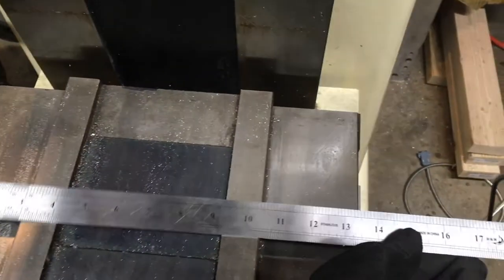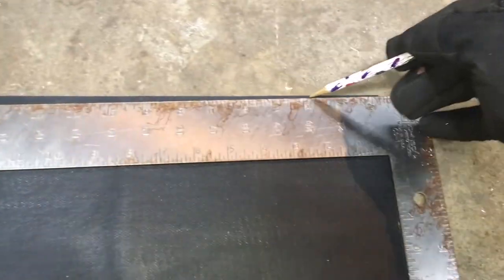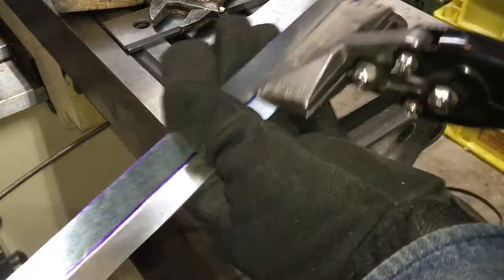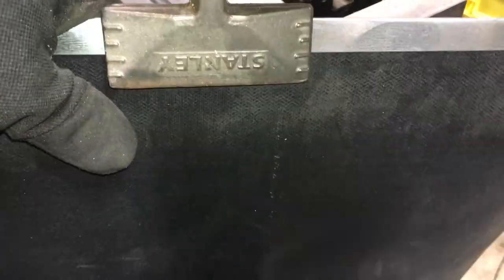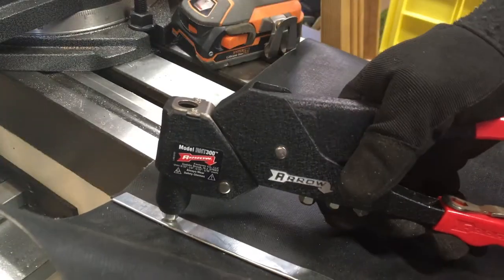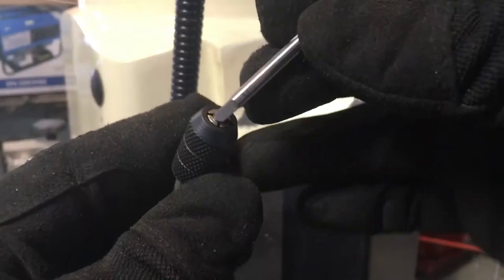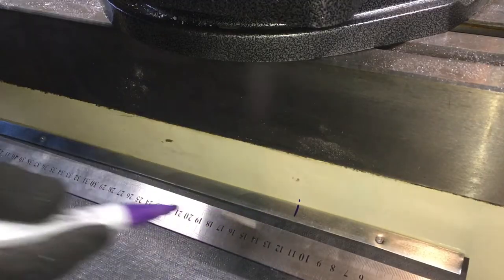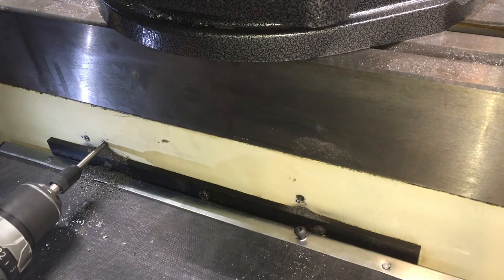Home made Mill Way Covers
This video is not an endorsement for any seller or supplier. It simply shows what I was able to do with materials available at the time of making this video.